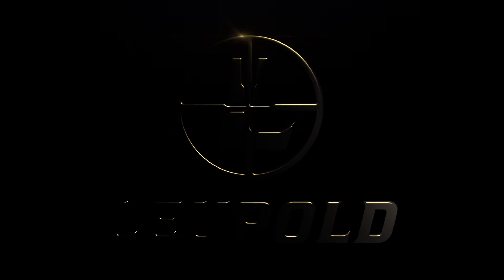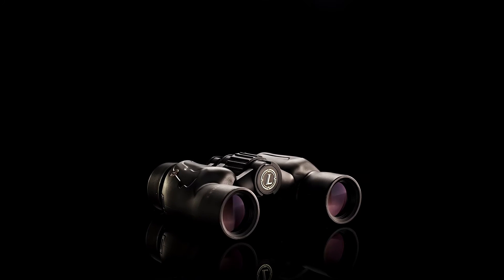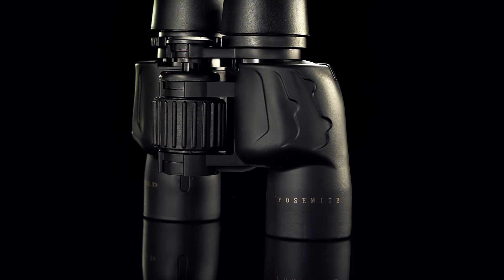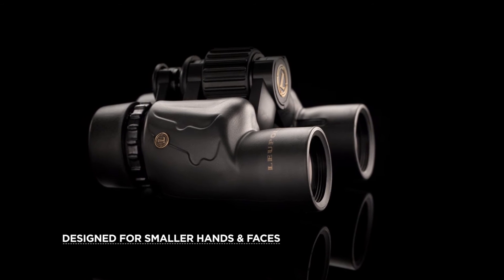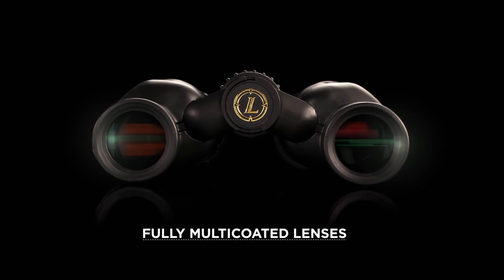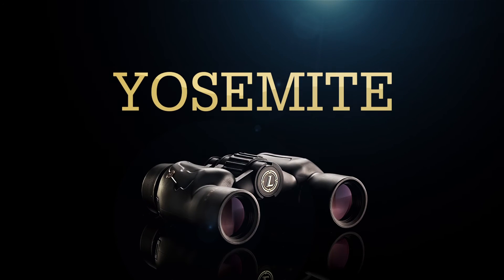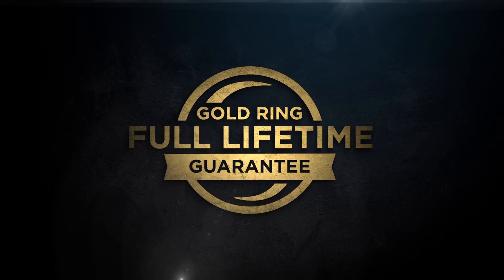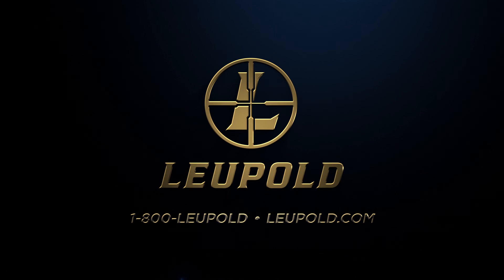Leupold BX-1 Yosemite Binoculars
These great entry-level binoculars are designed for comfortable use by anyone, from kids to adults. They’re easy to adjust, and the unique, compact design ts in hands of all sizes.